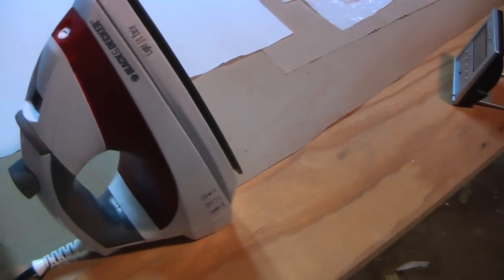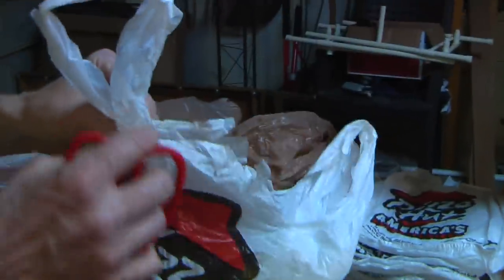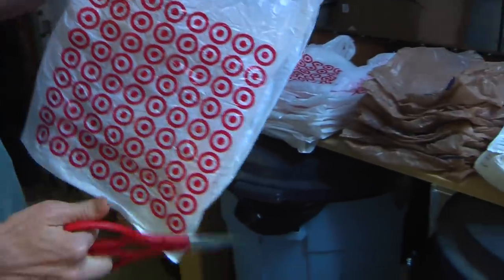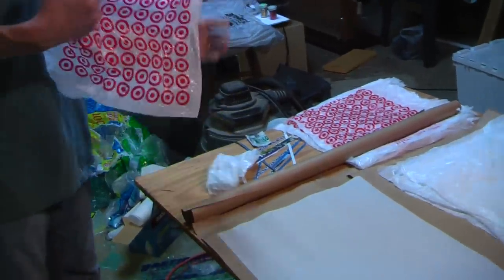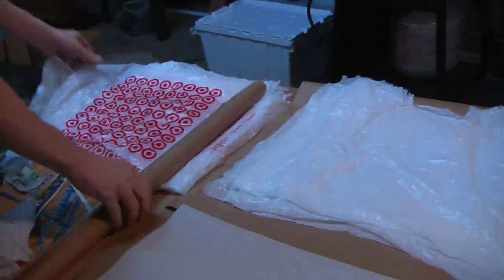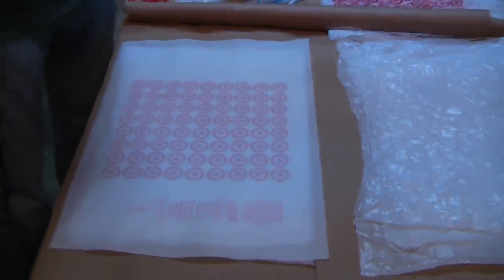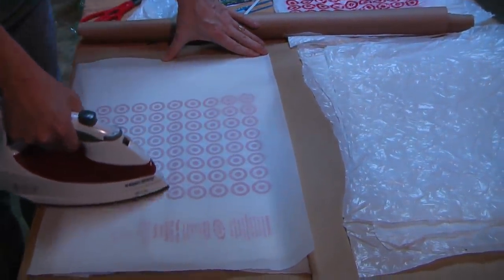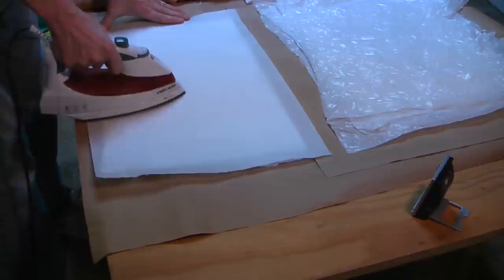Plastic Fusing Tutorial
This is how we're recycling HDPE and LDPE plastic bags into sewable fabric at Dallas Makerspace.